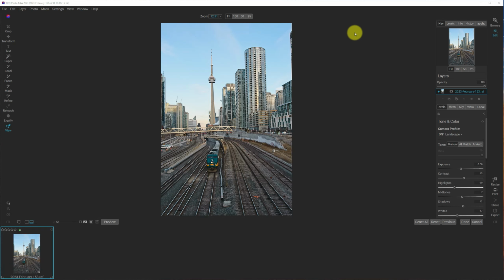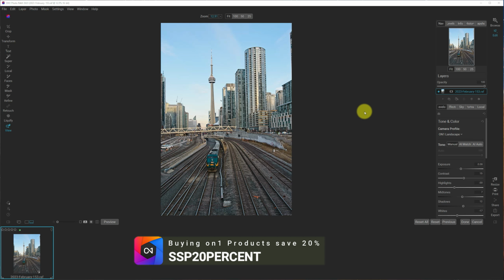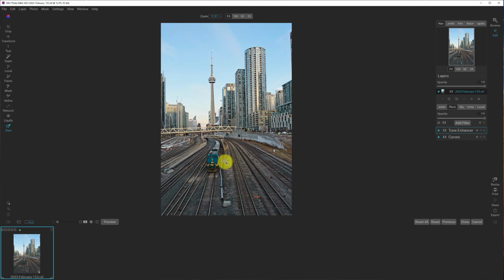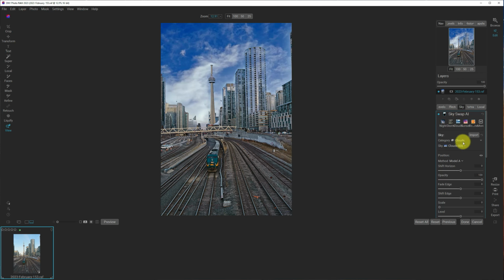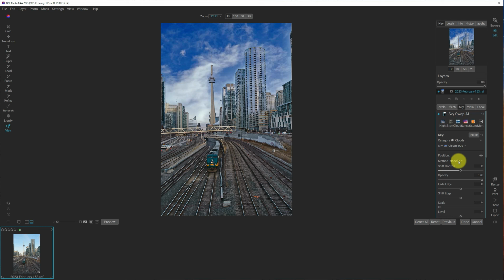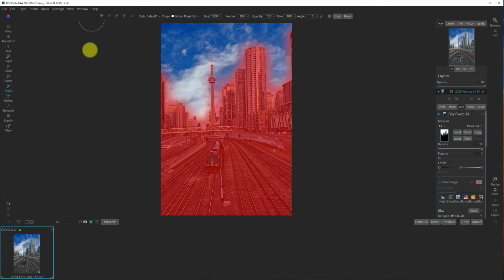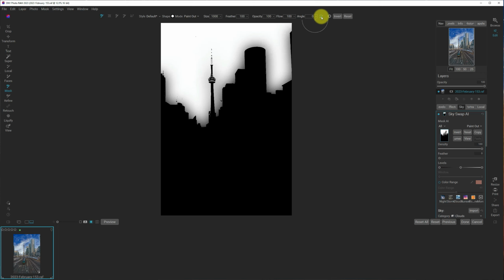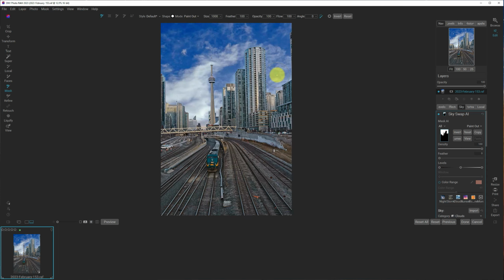Sky Swap Model B in On1 Photo Raw 2023.1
*Chapters*
0:00 Intro
1:29 Start Edit